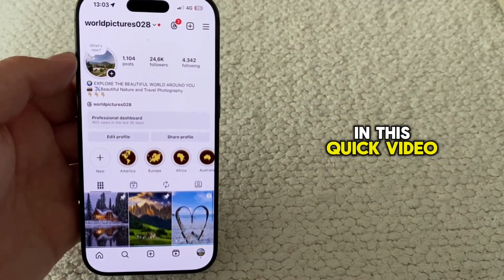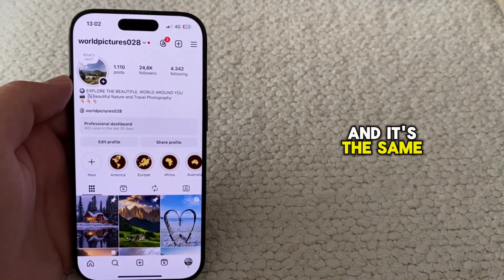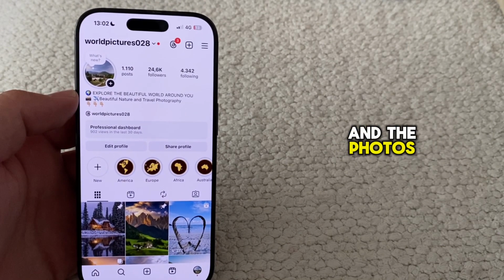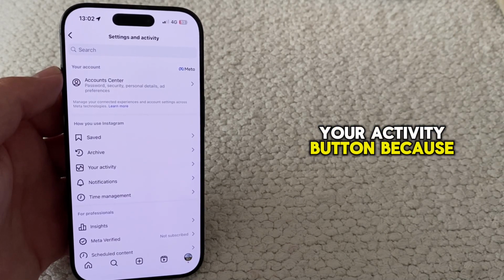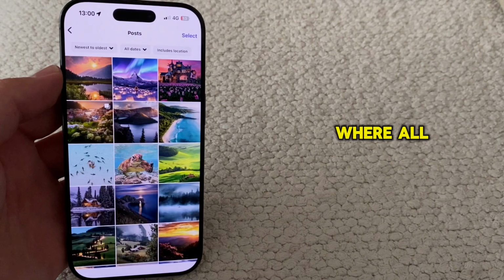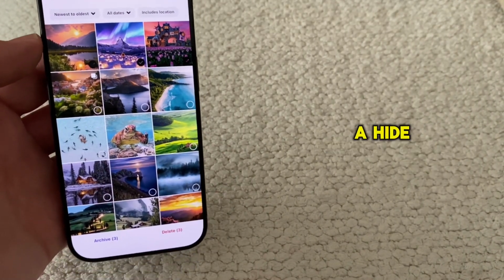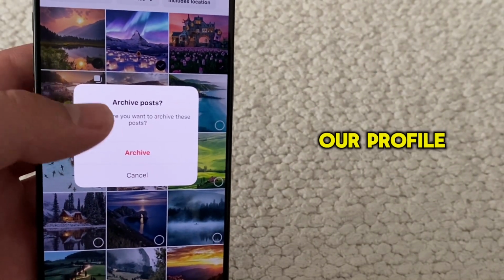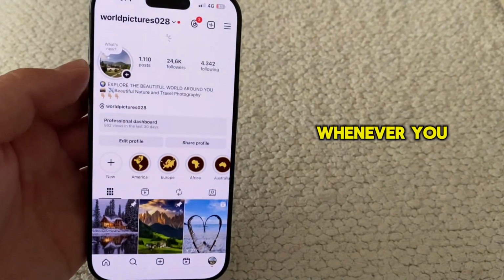How To HIDE Instagram Photos Without Deleting Them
Do you want to clean up your Instagram profile without losing your favorite memories? In this quick tutorial, I’ll show you step by step how to hide Instagram photos without deleting them—so your profile stays neat while your posts remain safe in the archive.